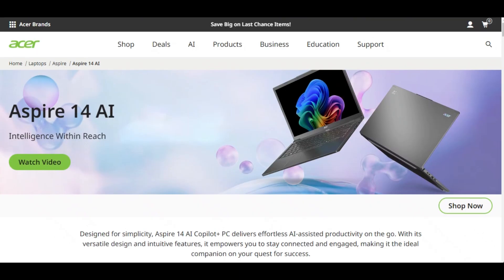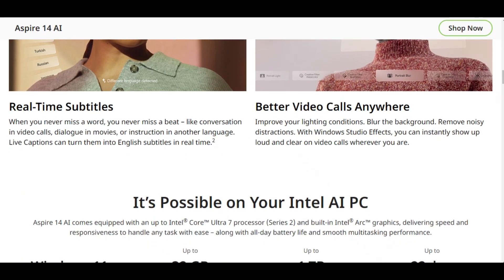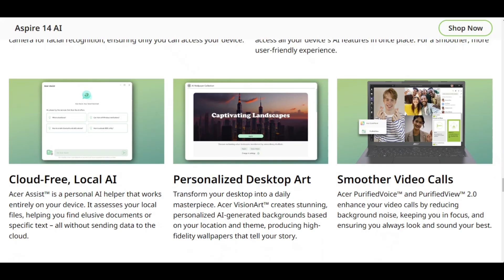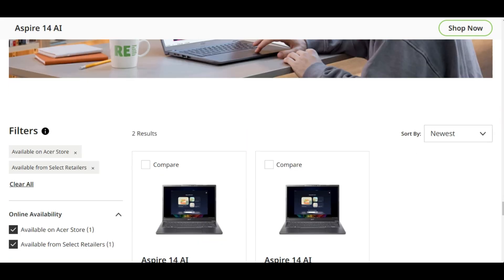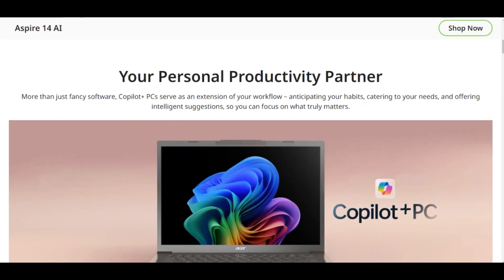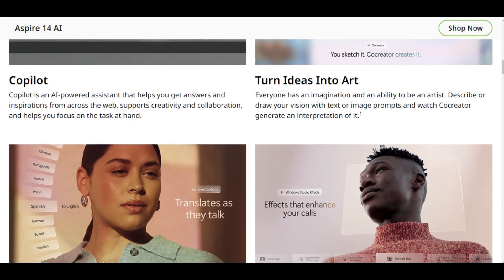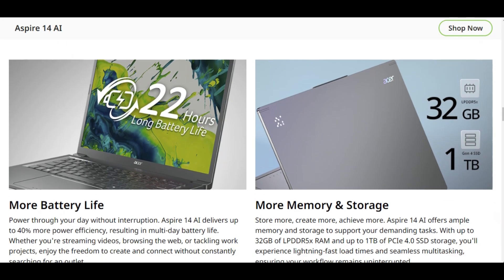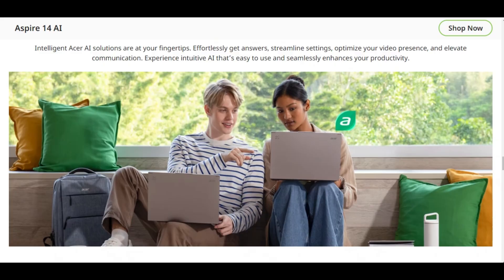Acer Aspire 14 AI Copilot Plus PC Review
Acer Aspire 14 AI is the latest Copilot Plus PC designed to bring powerful AI features at an affordable price. With the Acer Aspire 14 AI you get Intel Core Ultra performance, long battery life, and smart tools like Acer Assist for fast local file search, Acer VisionArt for AI generated wallpapers, and Acer PurifiedVoice for noise cancellation. The Acer Aspire 14 AI also supports Windows Copilot Plus features like Recall, Live Captions, and Cocreator making it one of the most exciting AI laptops of 2025. If you want an entry level AI powered laptop that blends performance with productivity then the Acer Aspire 14 AI Copilot Plus PC is a perfect choice. This video covers everything you need to know about the Acer Aspire 14 AI, its AI features, AcerSense management system, and how Windows AI tools make your daily work smarter. Watch till the end to see why the Acer Aspire 14 AI stands out as a budget friendly Copilot Plus PC.